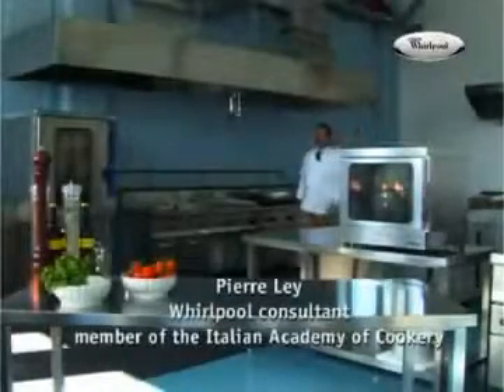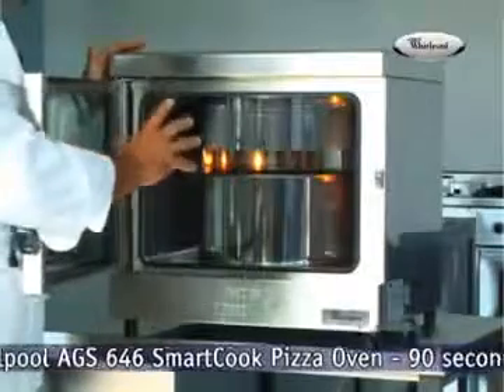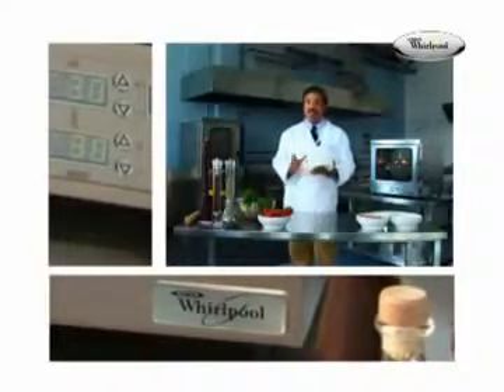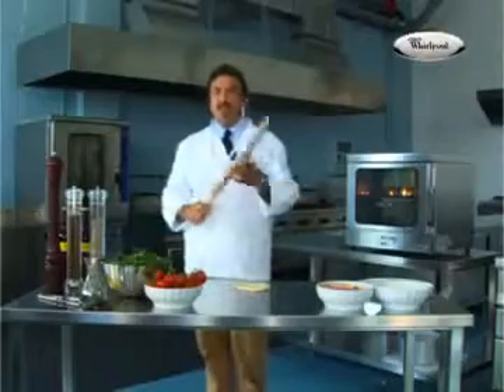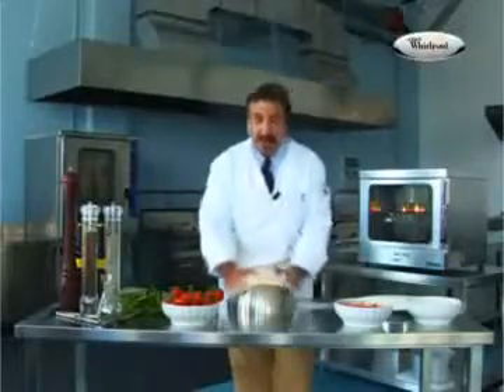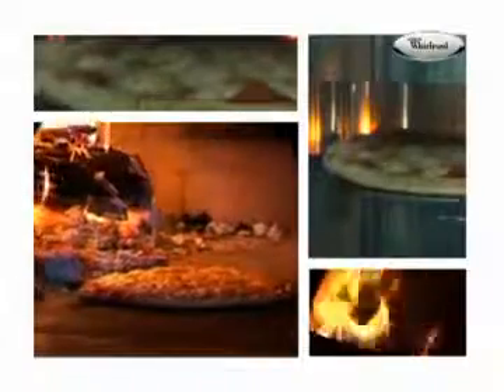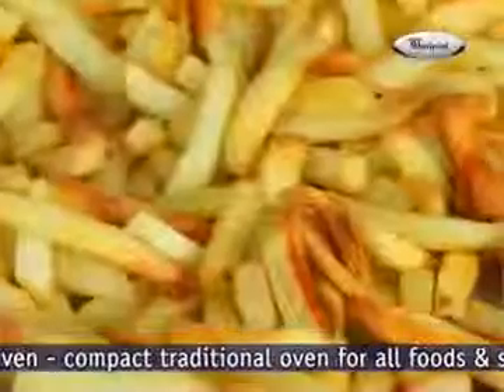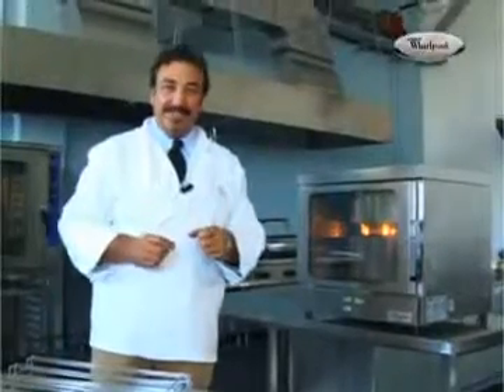Whirlpool profesionalna SmartCook pizza pecnica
Bijeli Svijet ugostiteljska oprema nudi široki spektar profesionalne opreme za ugostiteljstvo, uključujući i Whirlpool SmartCook pizza konvekcijsku pećnicu na tri razine s elektronskom kontrolom temperature. Pećnica omogućuje brzu pripremu uz zadržavanje izgleda i okusa koji se postižu pripremanjem u krušnoj peći.